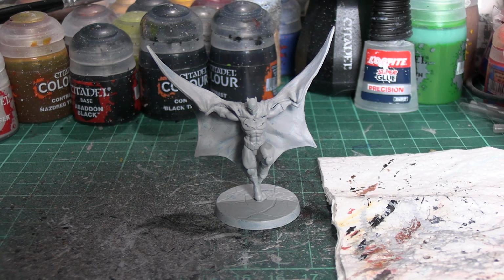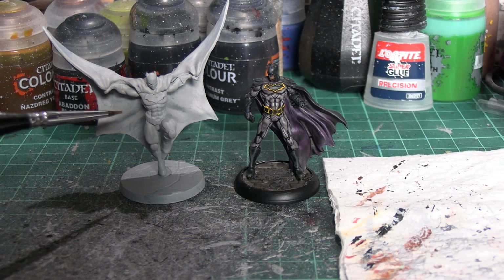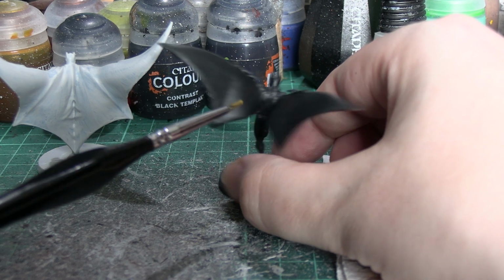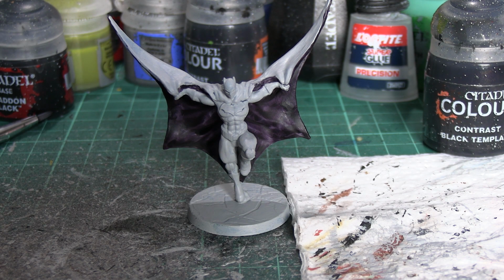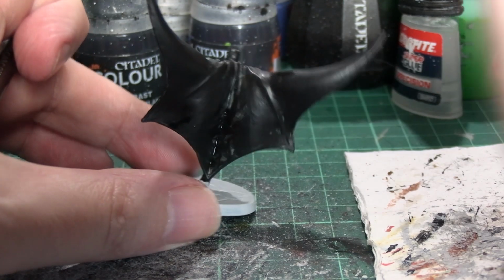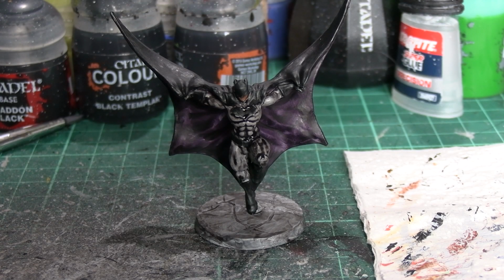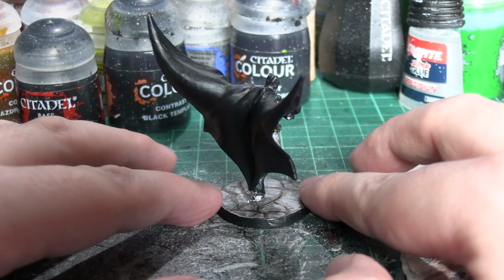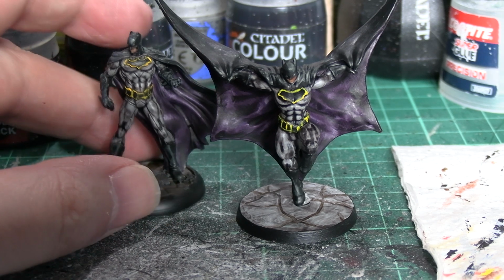Citadel Contrast Paint on Batman Rebirth [GCC]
From gothamcitychronicles we have Batman (Rebirth) on the painting table for the Contrast treatment.